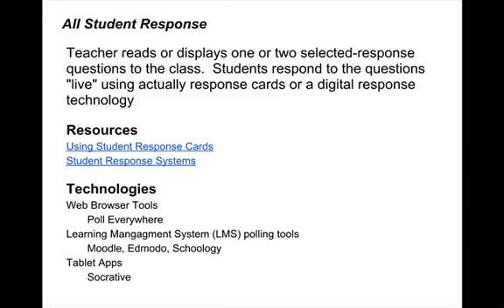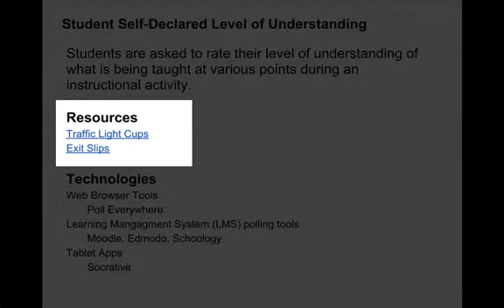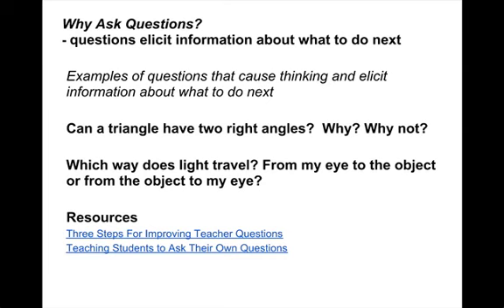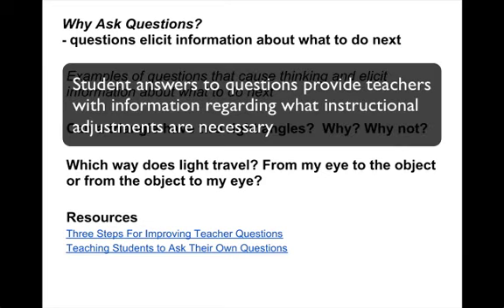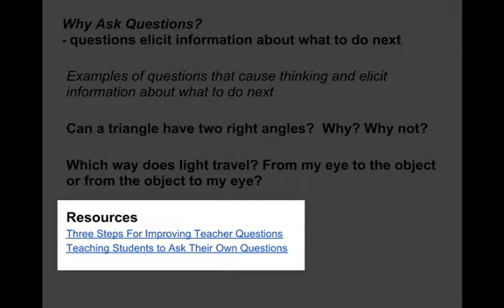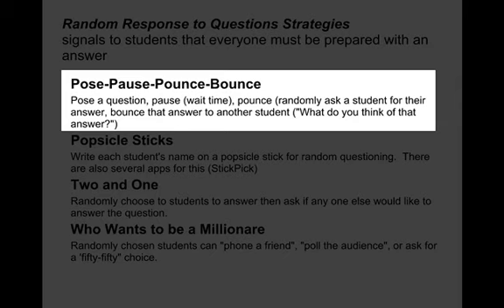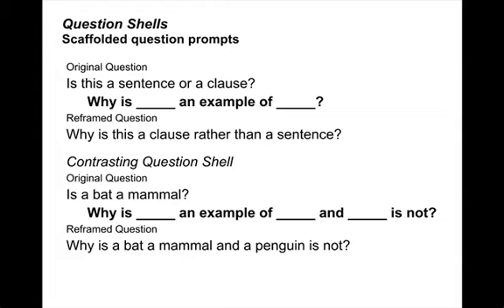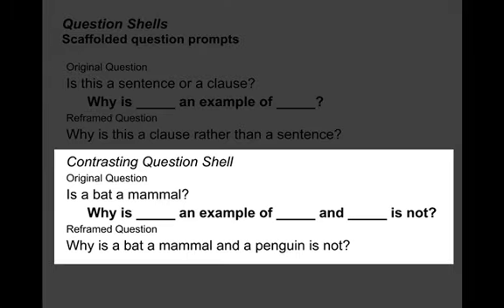Formative Assessments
An explanation of a presentation on formative assessment strategies for an online adult professional development course, 21st Century Classroom Assessment, offered by the Osseo Area Schools C4 Model of Learning.  The video explains numerous formative assessment strategies helpful for gaining feedback to adjust instruction. The work of W. James Popham and Dylan Wiliam provides the content for this presentation